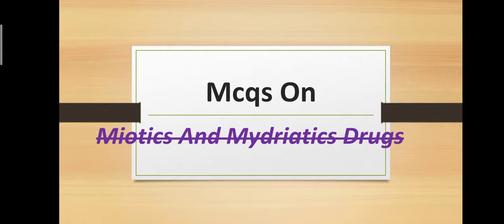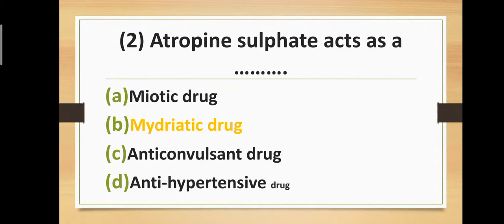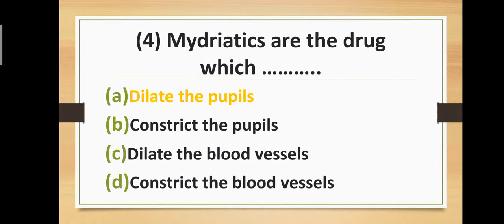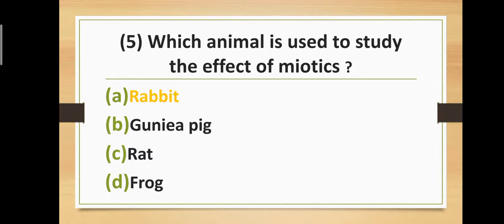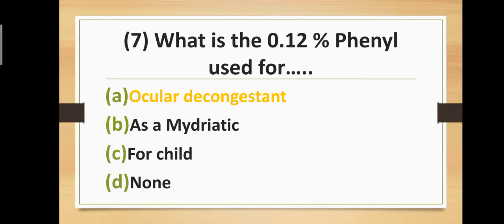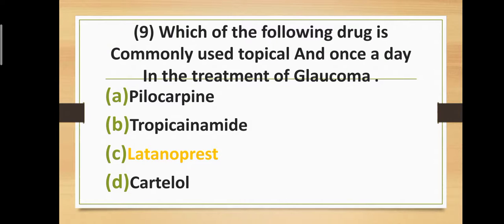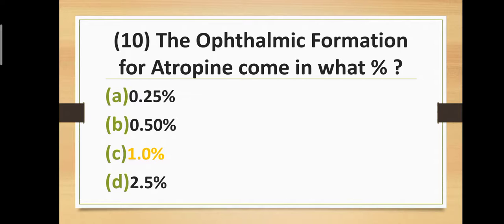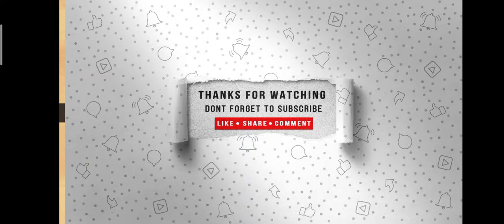Mcqs On Miotics And Mydriatics Drugs